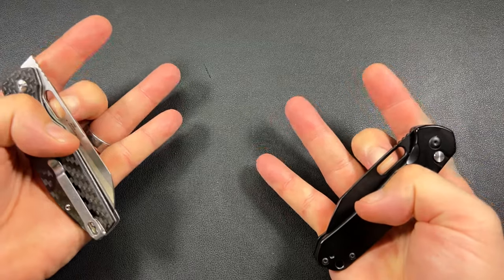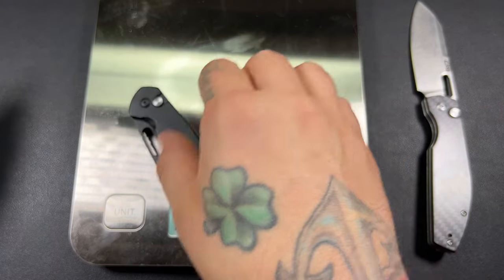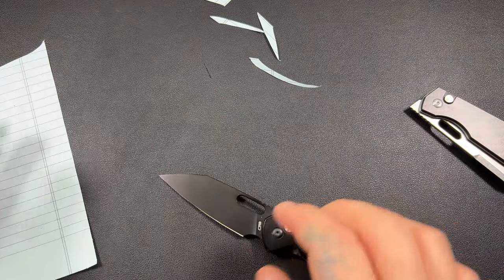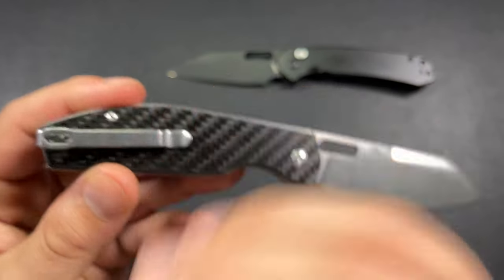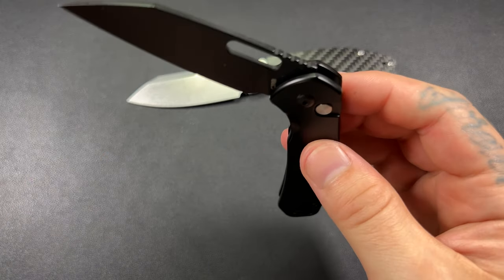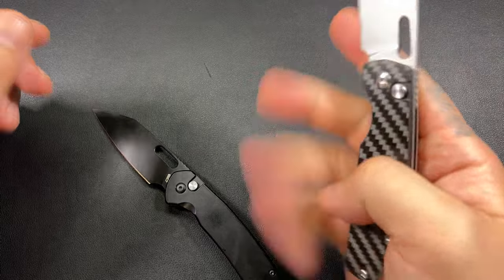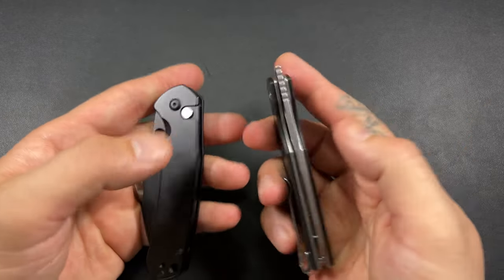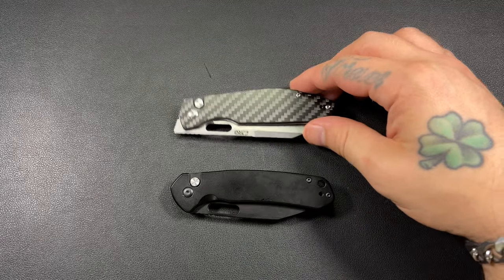CJRB Pyrite vs. Ekko. Which One Is Better?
This is a budget knife standoff. Which do you think is best? I have a pretty good idea on which one I’d pick. Let’s get into it!

CJRB Pyrite.

CJRB EKKO.

Olight - FBE10

Ekster - FBEDC

Wuben - FBE10

OdenWolf - FBE10

What’s in my current EDC:

AirPod Pros